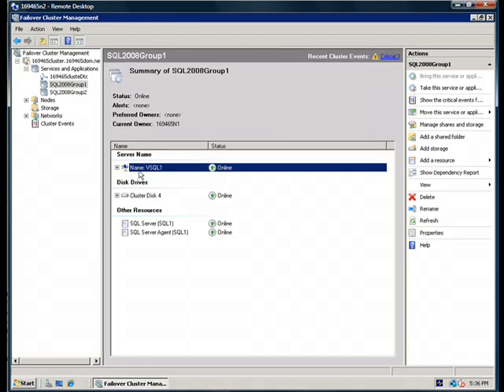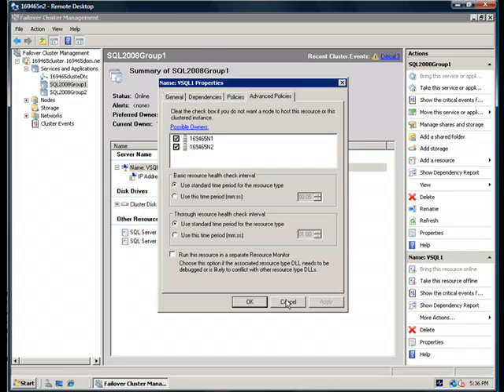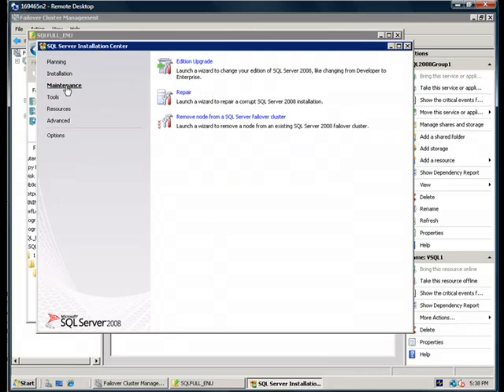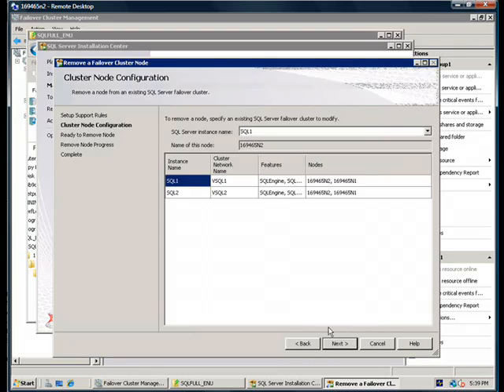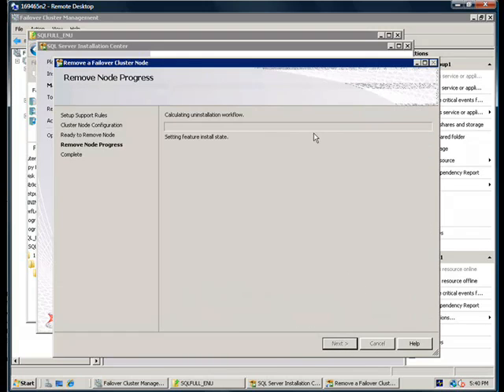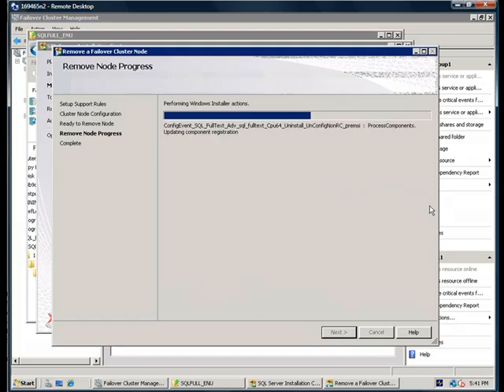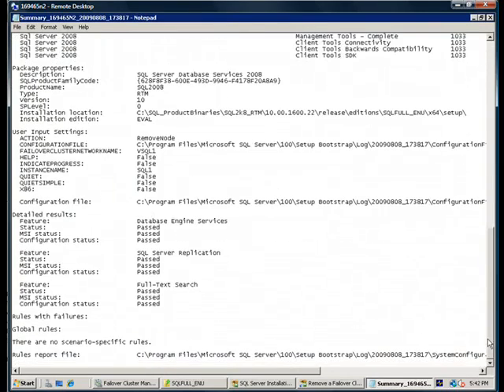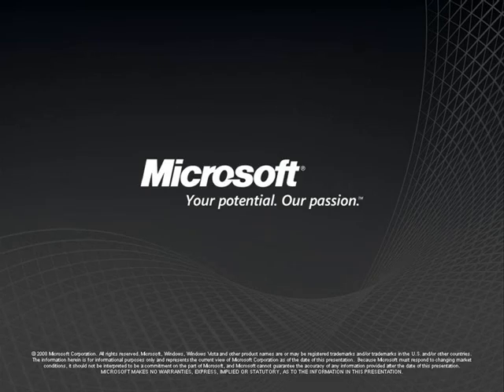SQL Server 2008 Remove a passive node from existing failover cluster